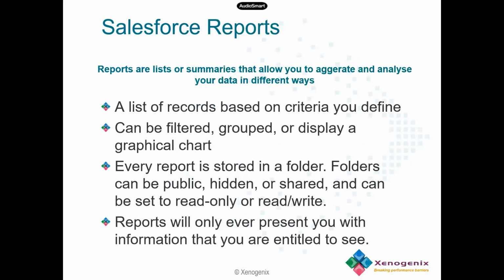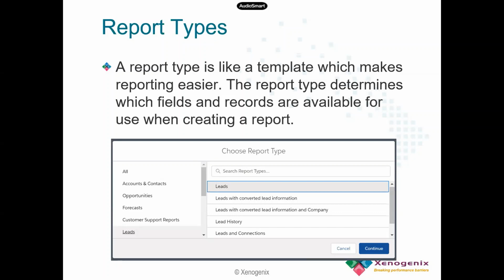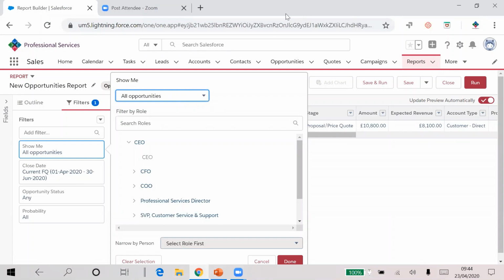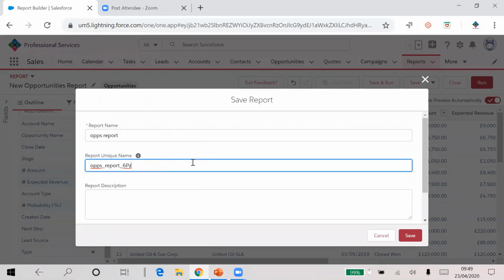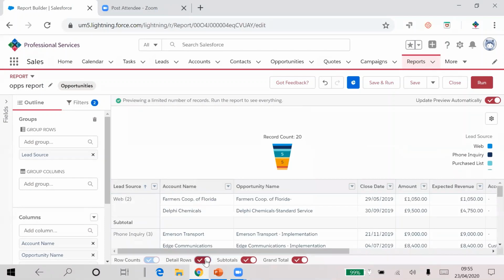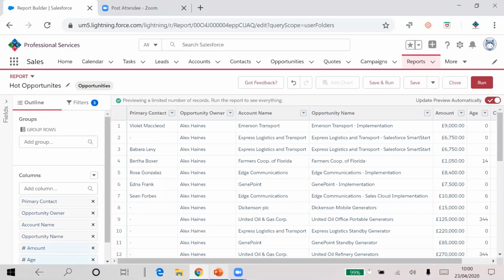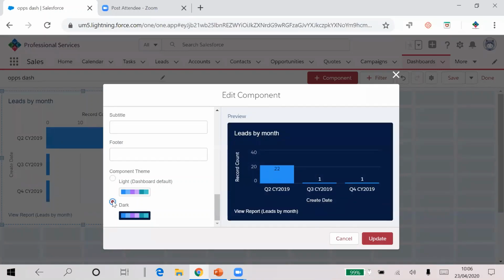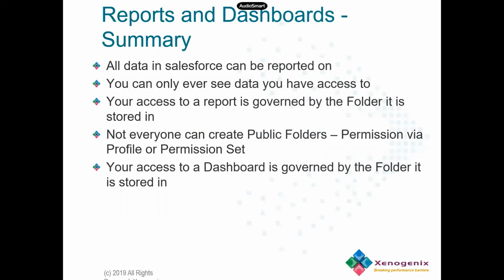Salesforce Reports and Dashboards Training Session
Learn the basics behind planning and creating dashboards in Salesforce Lightning.